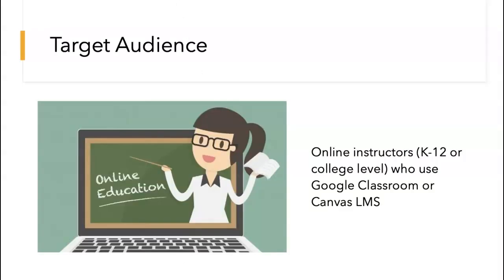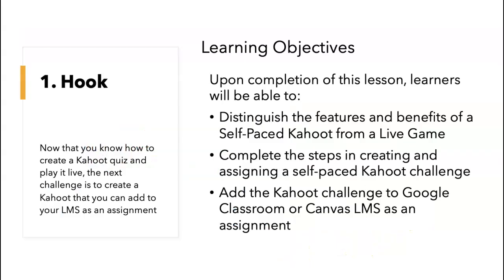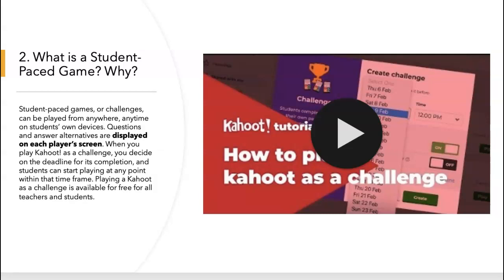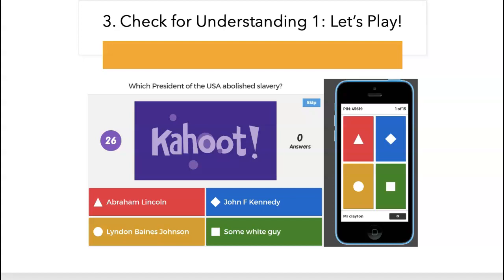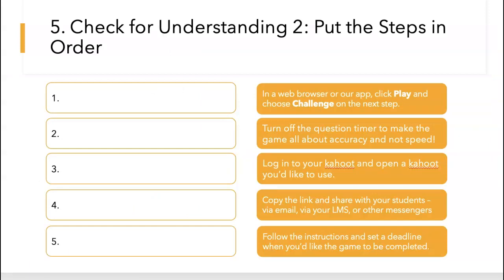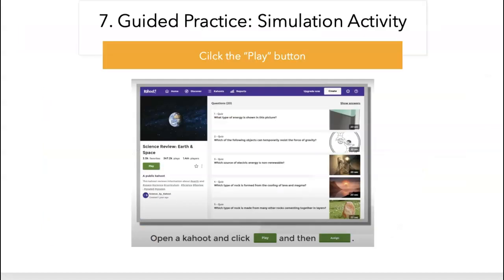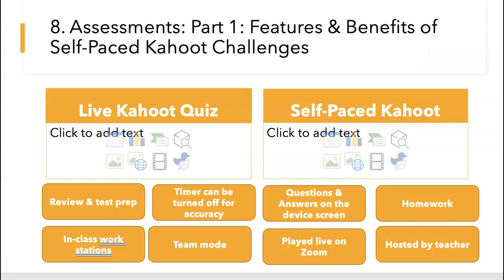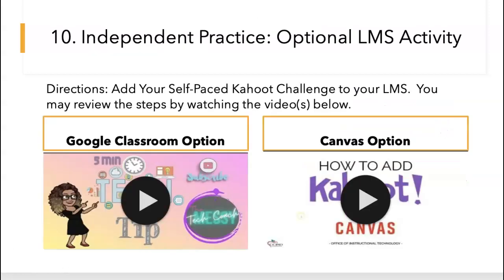Microlesson: Self-Paced Kahoot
MSIDT 535 Microlesson Synopsis